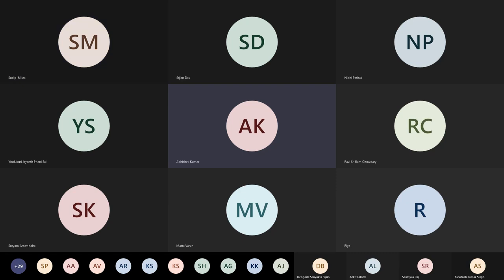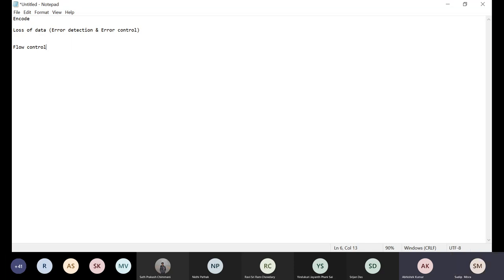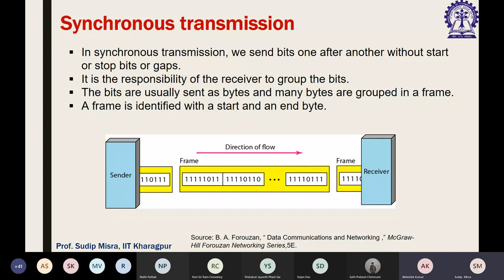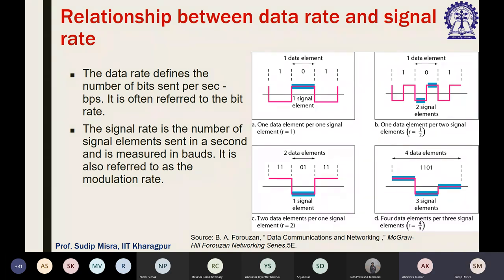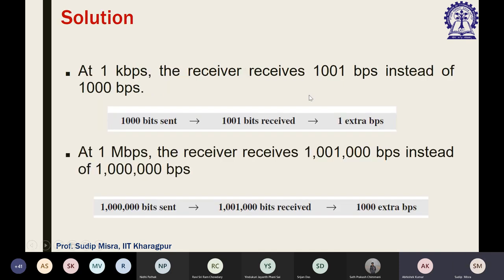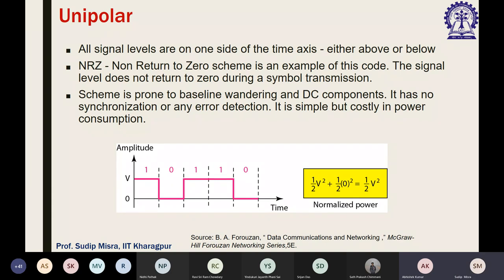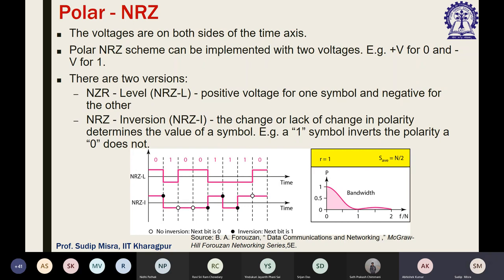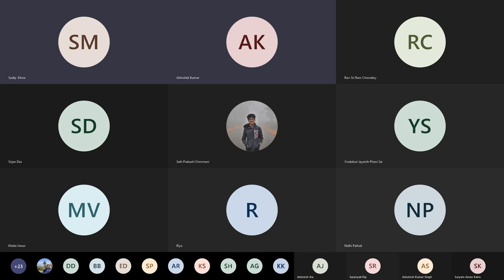08 - Digital Transmission and Line Encoding - 18/1/2022